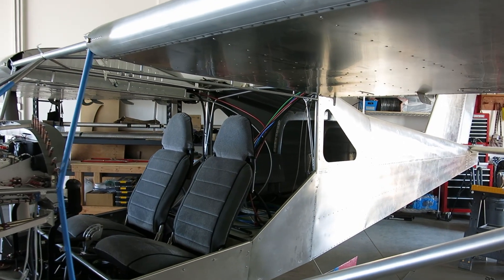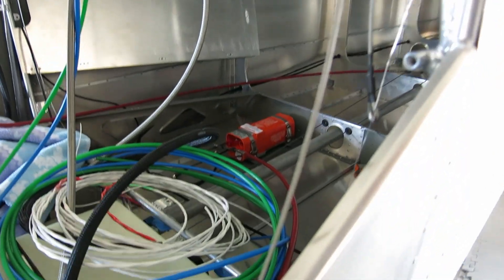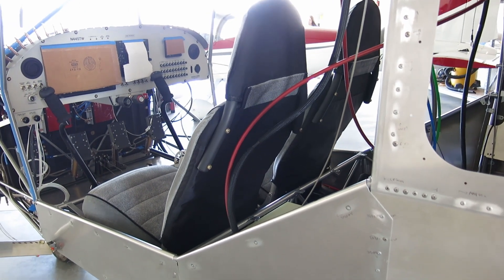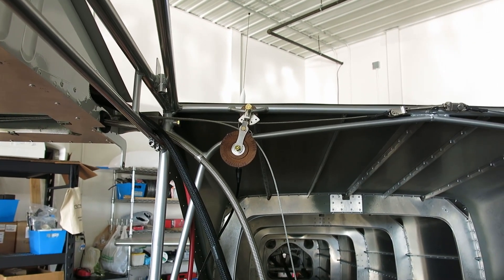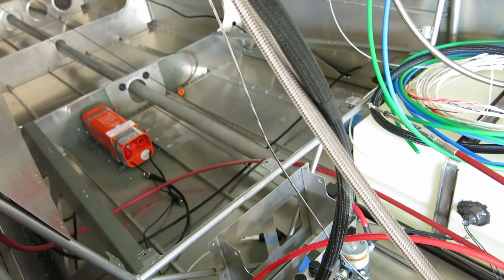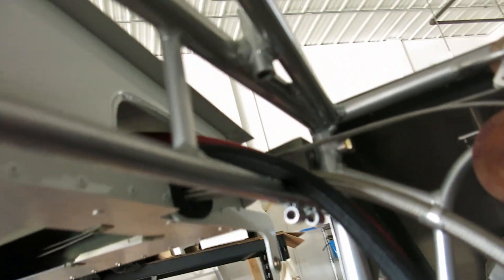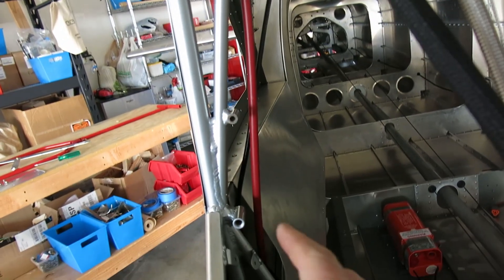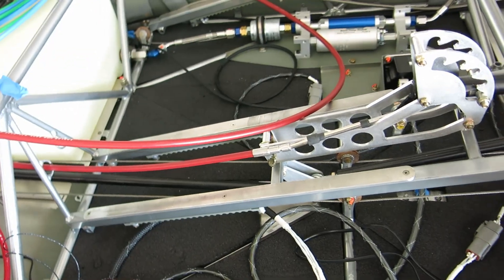No. 304 09-10-2023 Aileron cable pulleys part-1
Started on the aileron cable pulleys. Not much to see, really.